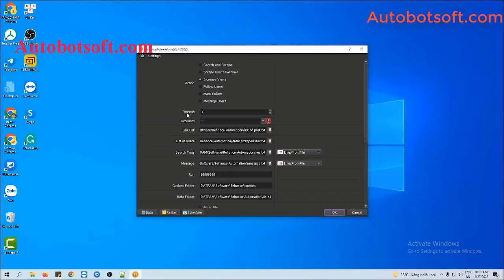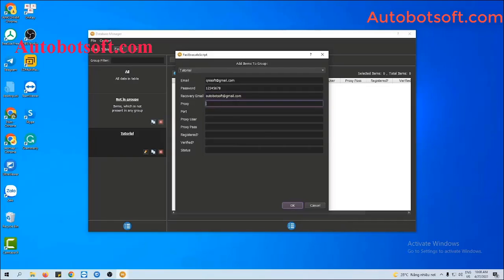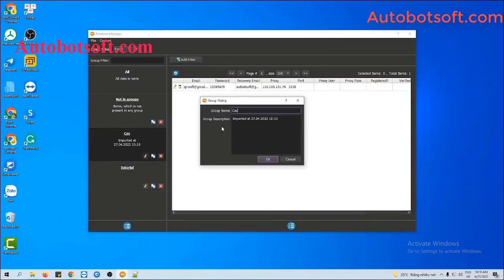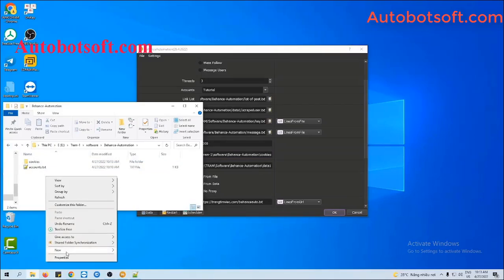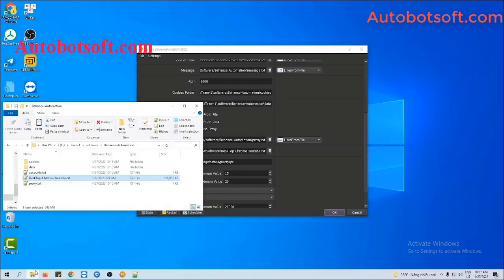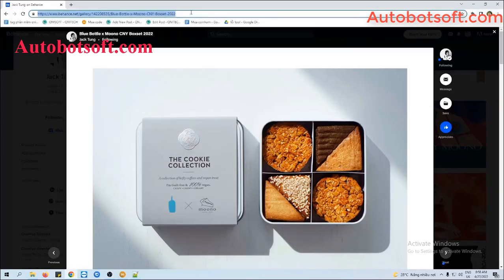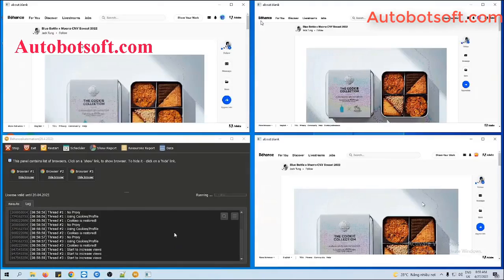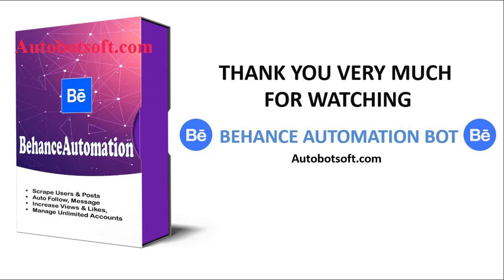Behance Bot|Get more Behance Followers-Views-Likes|Auto Message on Behance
Boost Behance views
Search and Scrape automatically in bulk Behance Posts
Scrape User’s Follow automatically
Auto Follow Behance Users in bulk
Get more Behance followers in bulk
Message to Behance list of users automatically
Frequently update
Save time and cost
Mass Follows
Follow Behance target users automatically